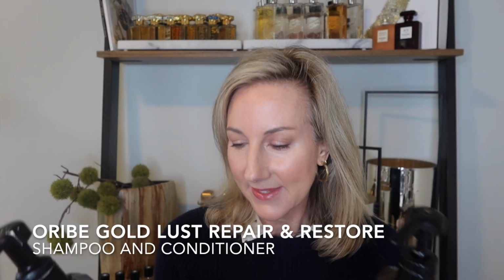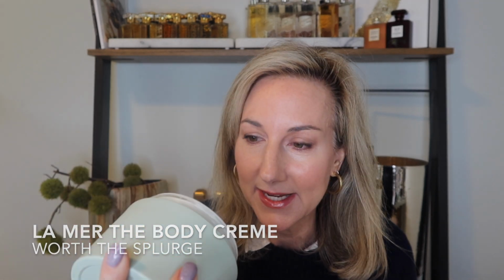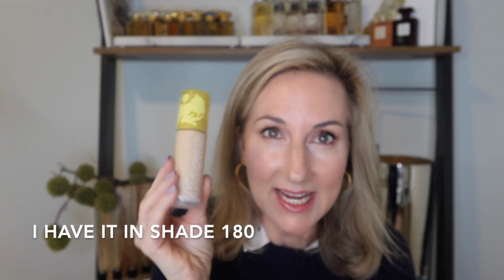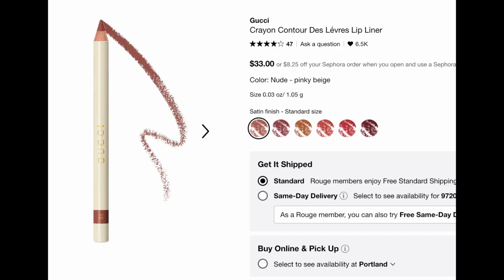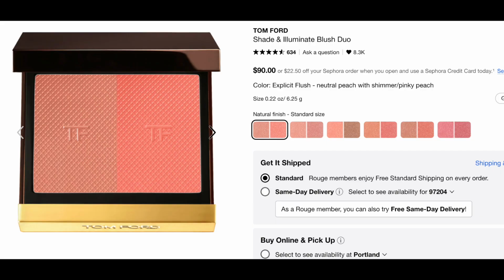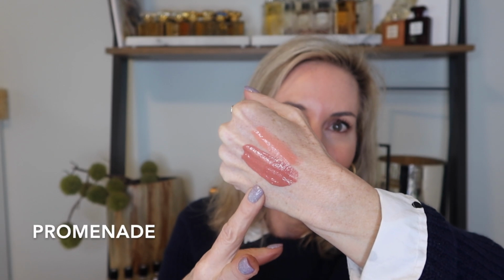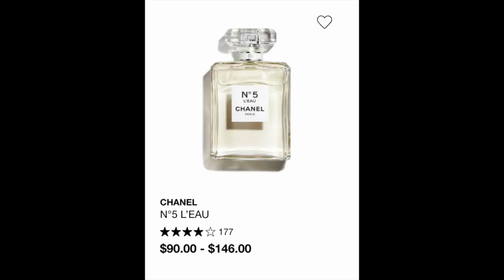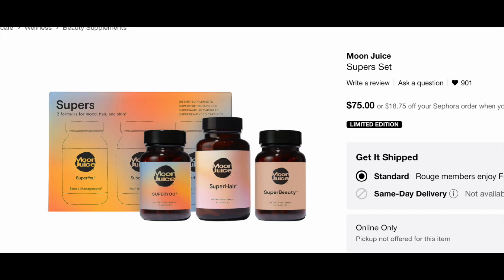SEPHORA SPRING 2022 SAVINGS EVENT | RECOMMENDATIONS & WISHLIST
Hello, My Beautiful Friends!  It is that time again... The Sephora Spring Savings Event kicks off on April 1st for Rouge Members and today I am sharing my Recommendations along with my Wishlist!  I am still playing around with my cart- so please let me know if you have some 'must have' products that I need to pick up on sale.

Code- SAVESPRING

Recommendations & Wishlist:
*are on my wishlist

✨HAIR/BODYCARE:
Oribe Gold Lust Shampoo
K18 Mask
IGK Mistress Balm
Ouai Body Scrub

✨LA MER
Body Creme
Soft Fluid Foundation 200
Sheer Pressed Powder Light
The Powder Brush

✨KOSAS:
Concealer- 2.5C

✨WESTMAN ATELIER
Clean Glow Trio
Butter Bronzer
Lip Suede
Lip Brush
Blender Brush

✨GUCCI-
Bronzer- 2

✨TOM FORD
Eye Creme Eye Quads
Moodlight Powder
Rose D'Amalfi

✨LAURA MERCIER
Tinted Blushes

✨DIOR
Lip Maximizer
Addict Lipstick

✨Classic Chanel Scents
Chanel Bleu- EDP
No.5 Eau Premiere
No. 5 L'eau

✨SPRING PERFUME:
*Narciso Rodriguez Her
NR-Pure Musc

Tom Ford Fleur Portofino
TF- Mandarino D'Amalfi
TF Neroli Portofino

✨SUPPLEMENTS
Moon Juice Super Beauty
Moon Juice Supers Set

Code-ABBY10

Code -ABBY10

sephora sephoraspringsavingsevent sephoravib abby bliss white sephora abby bliss white fragrance reviews sephora spring sale 2022 narciso rodriguez for her